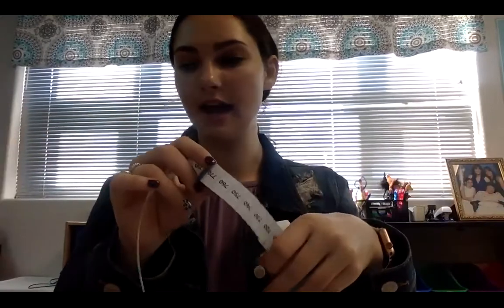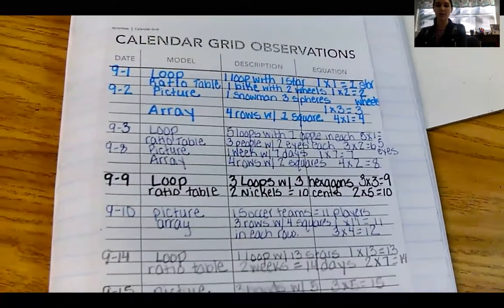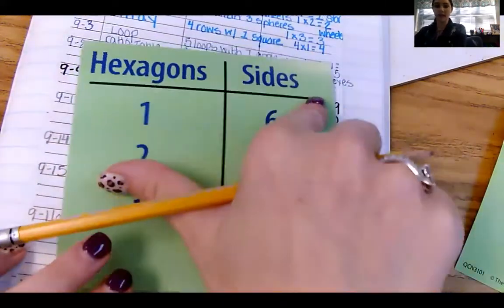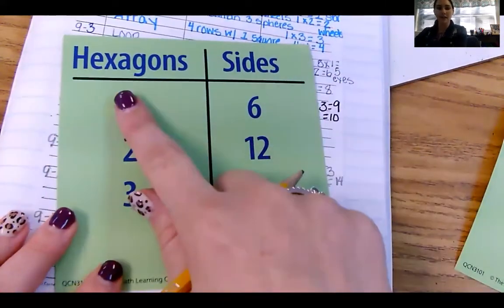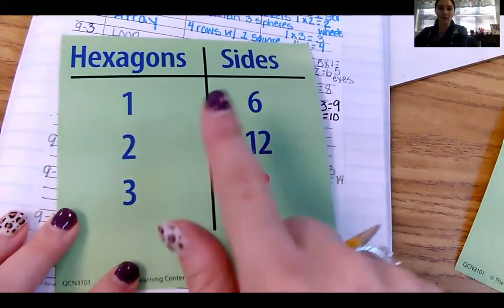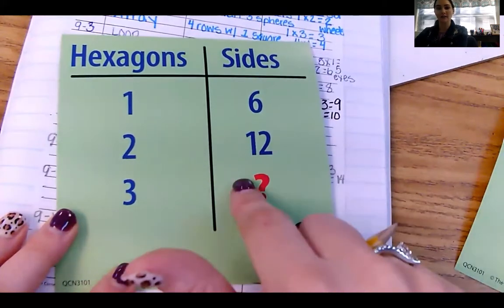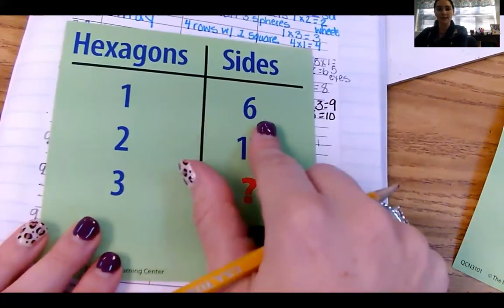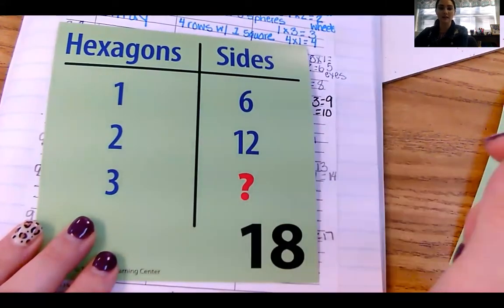Number Corner 9-16